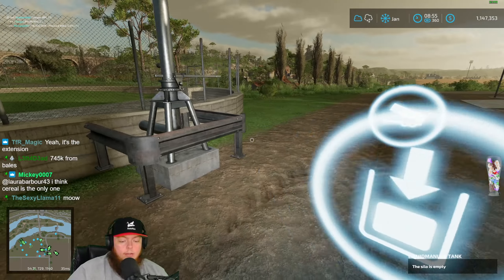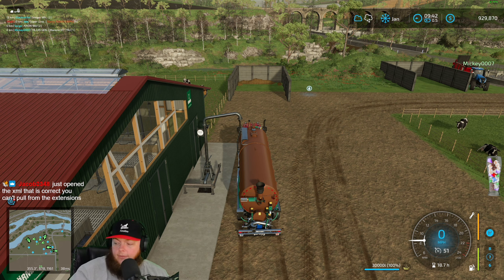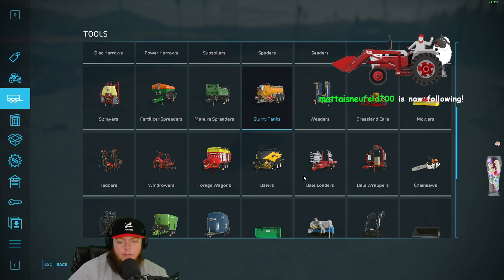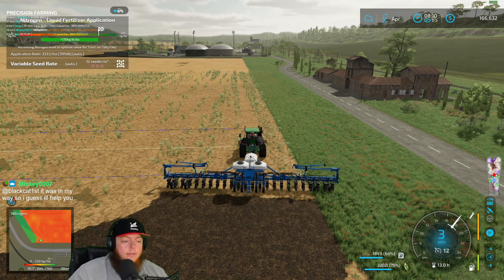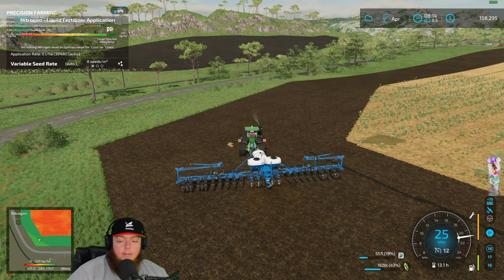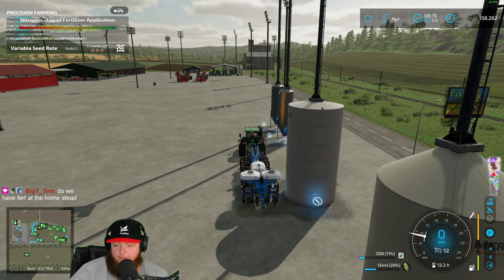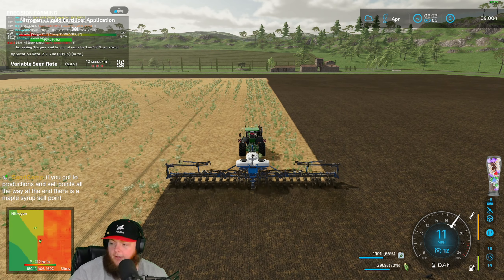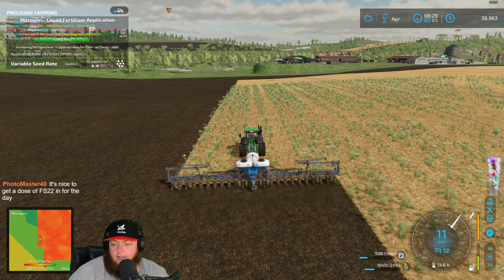Twitch Livestream | Farming Simulator 22 | HAUT-BEYLERON. By Giants. | 04/30/2022 - Part 5